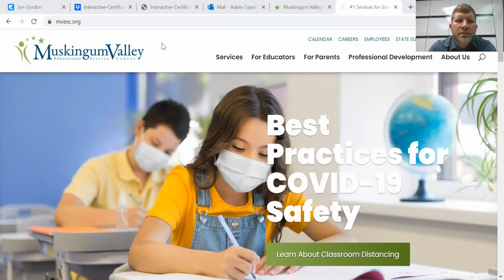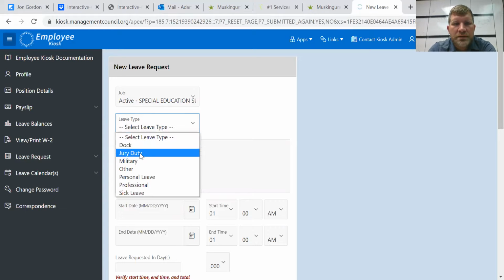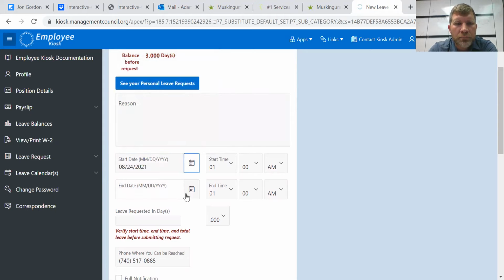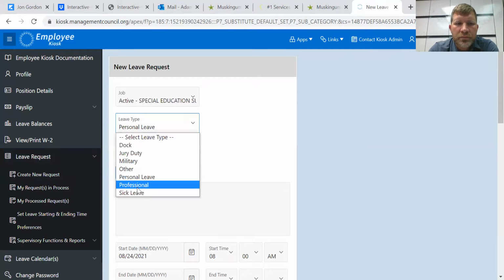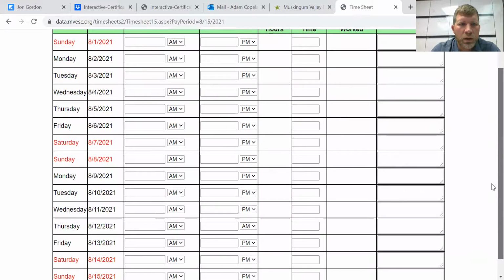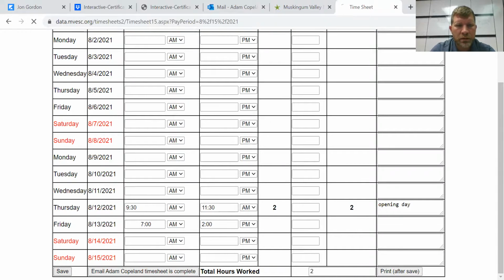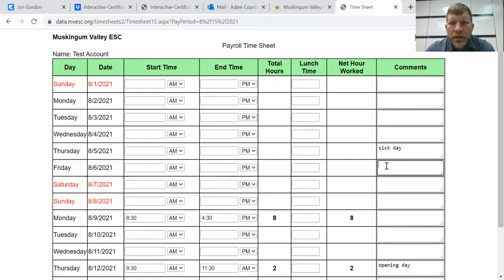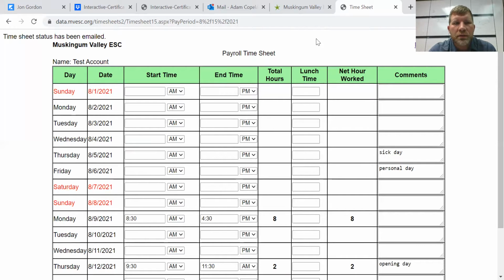Helpful HR Kiosk and Time Sheet Tips - 2021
Great information for MVESC team members. Step by step instructions for using the Kiosk, completing timesheets and securing substitutes.